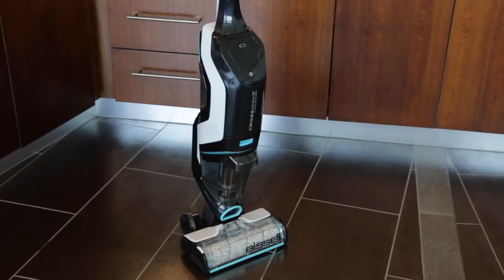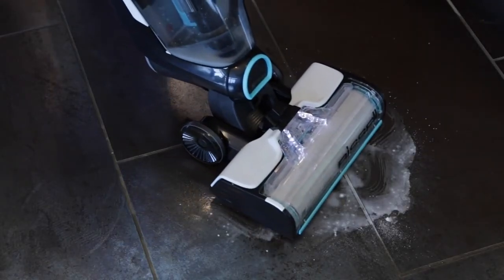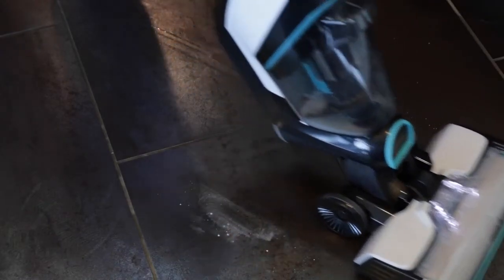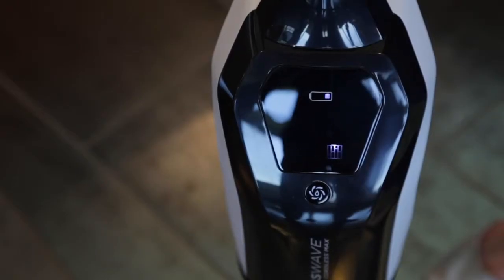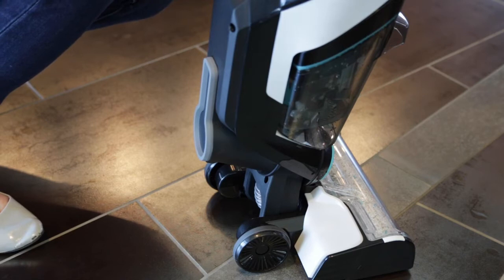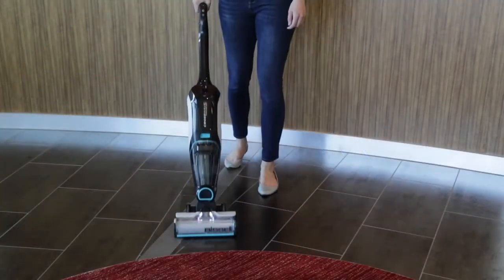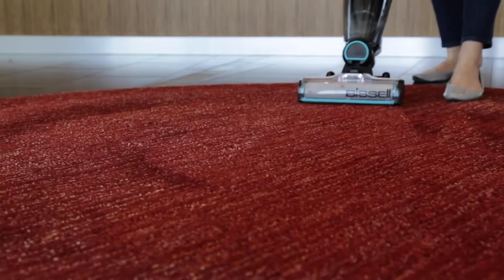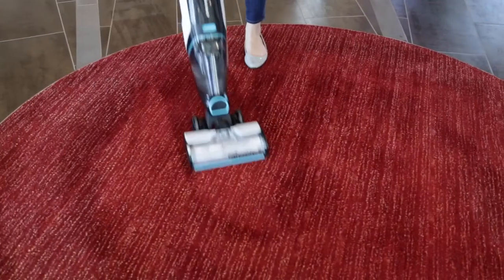What to do if your CrossWave® Cordless MAX is Hard to Push